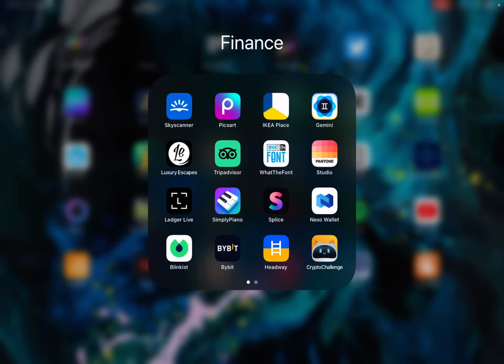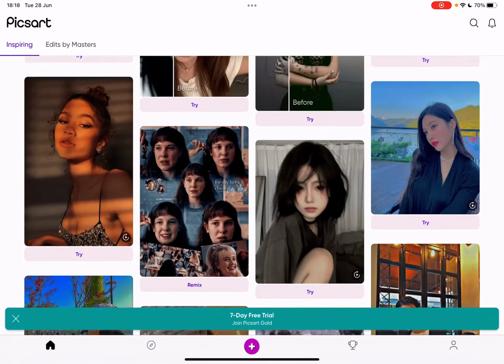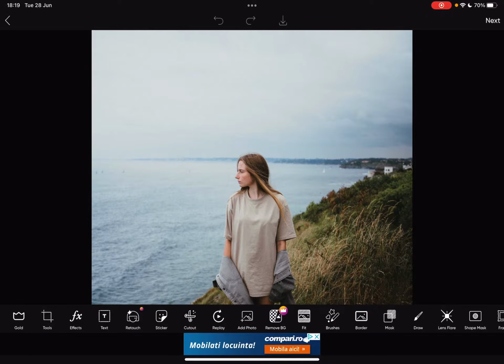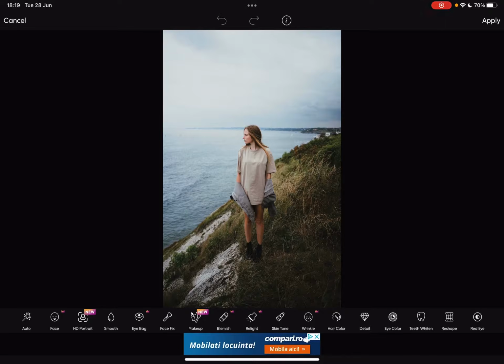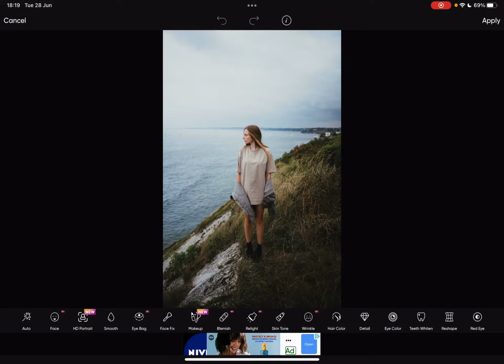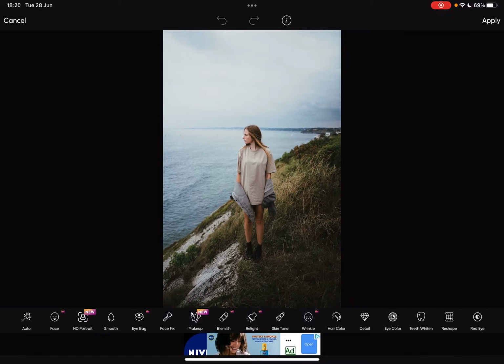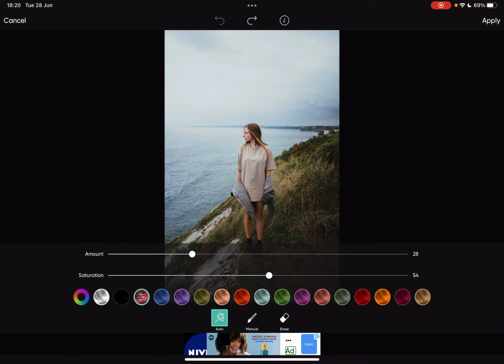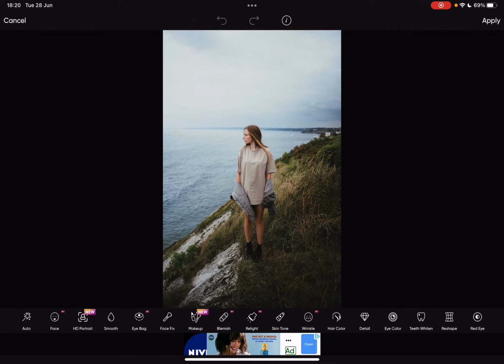How to Retouch Photos with Picsart? - Picsart Tips